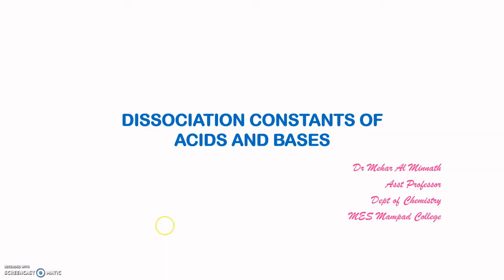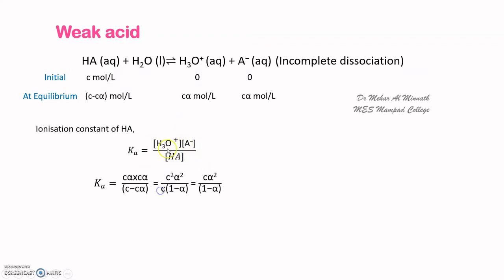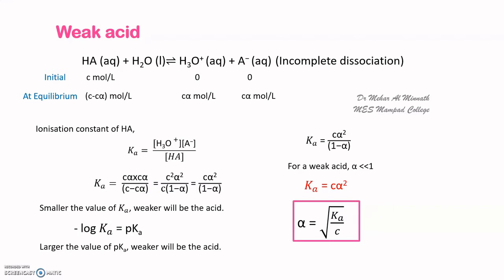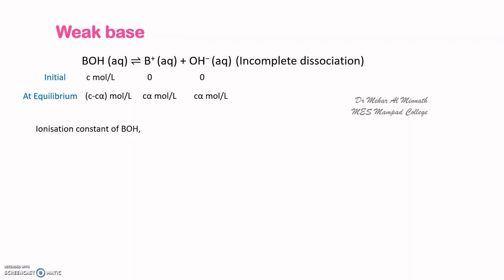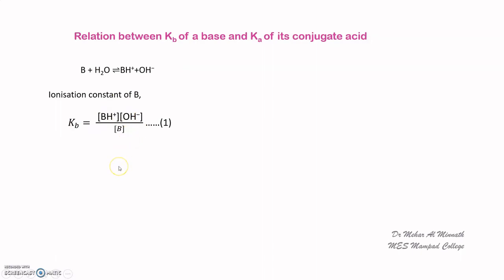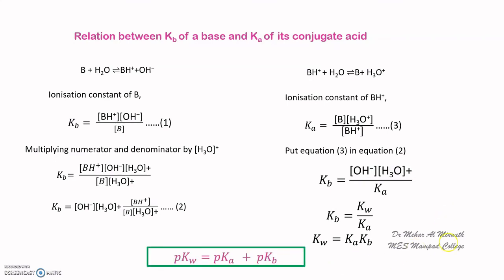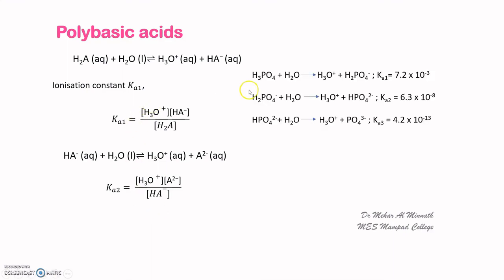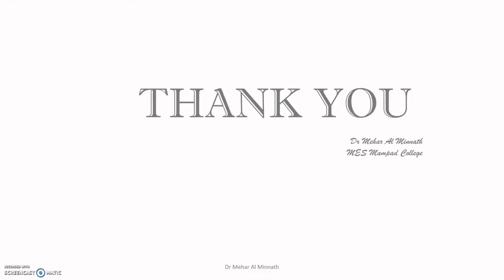Dissociation constant of acids and bases